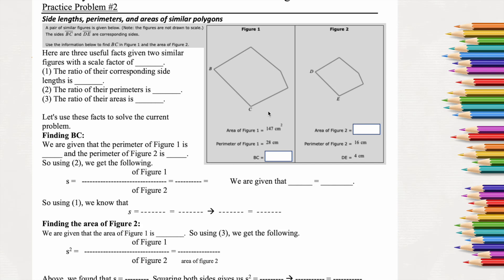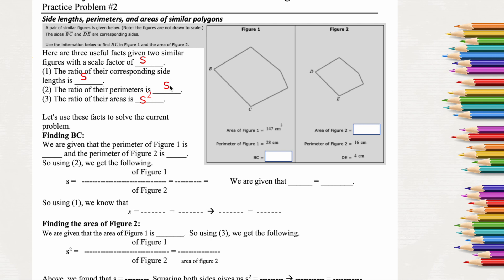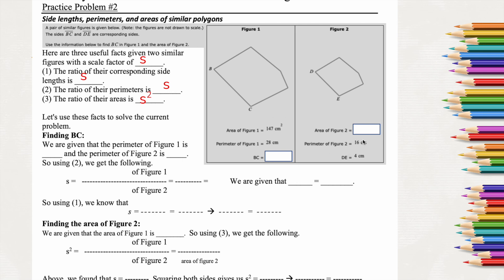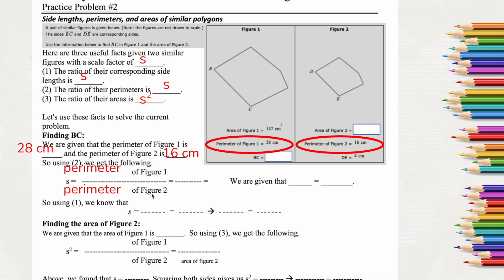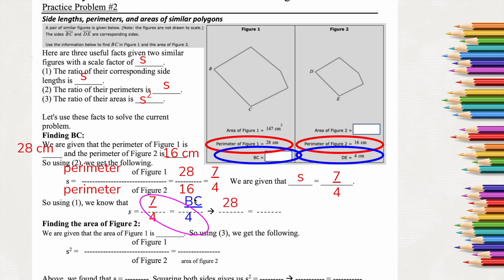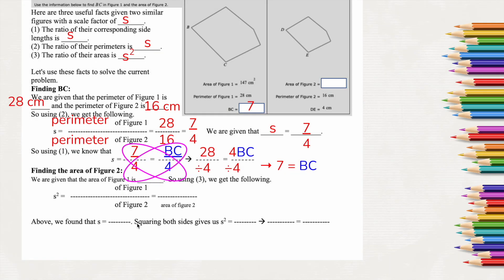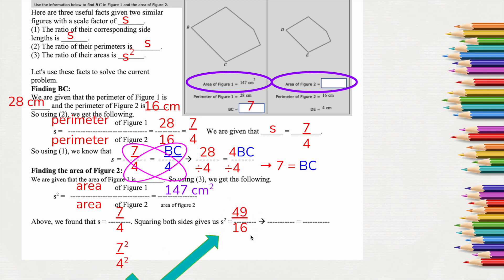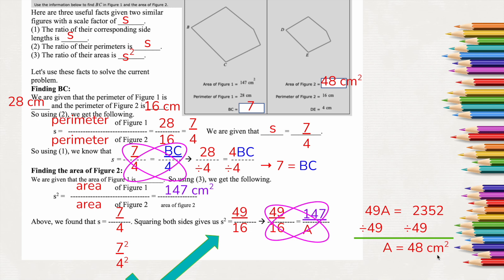Ch. 7.7 Scale Factor